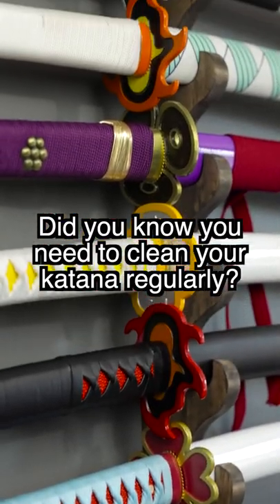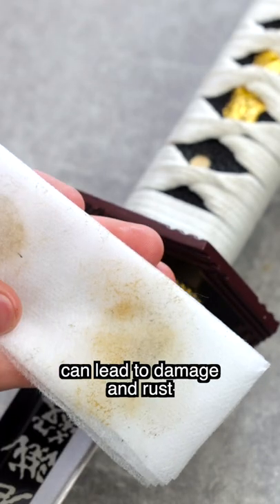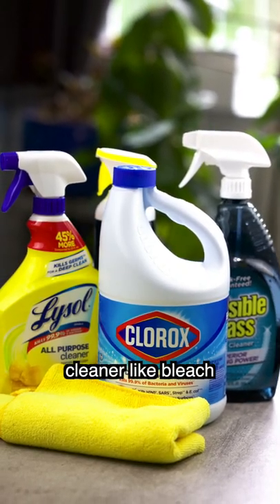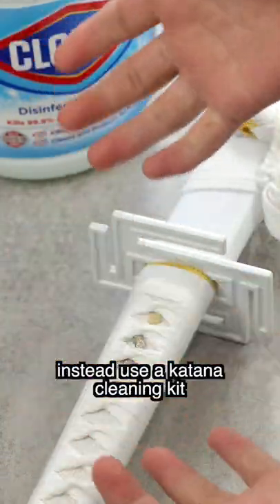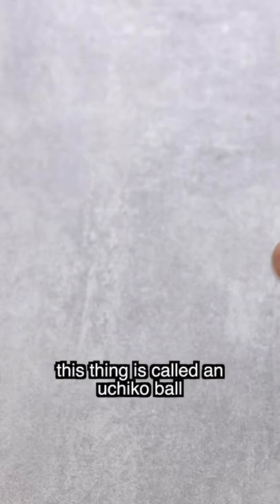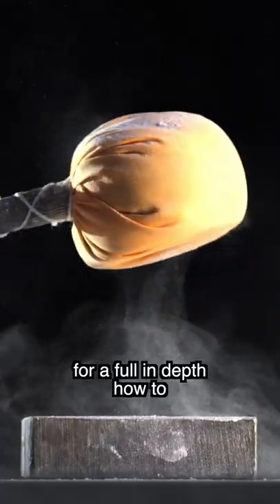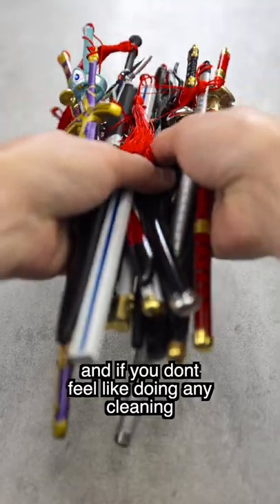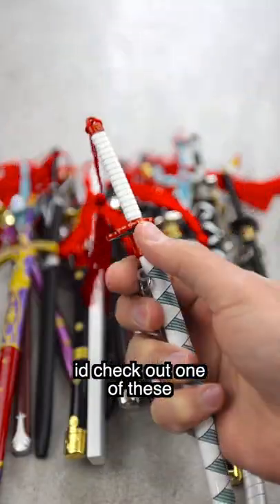How to Clean Your Katana